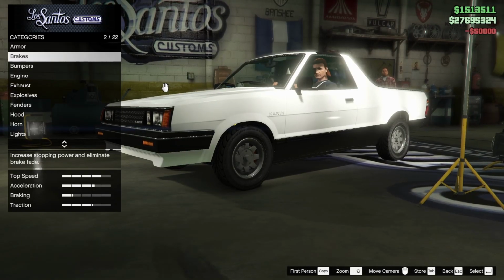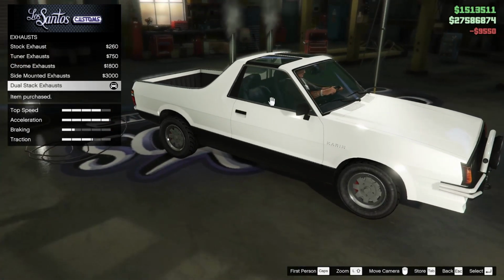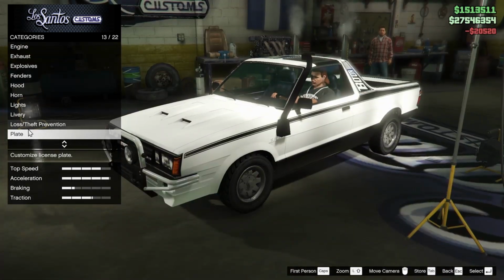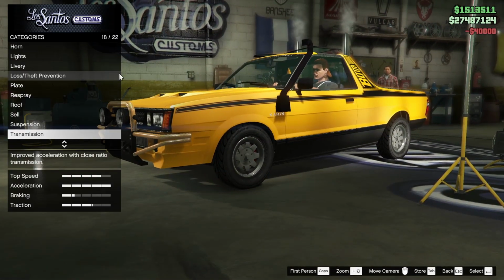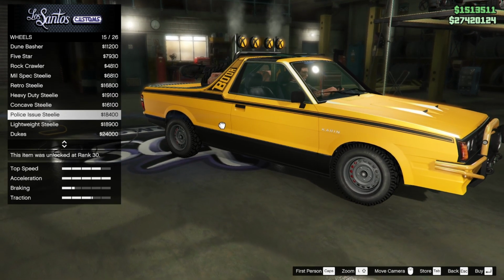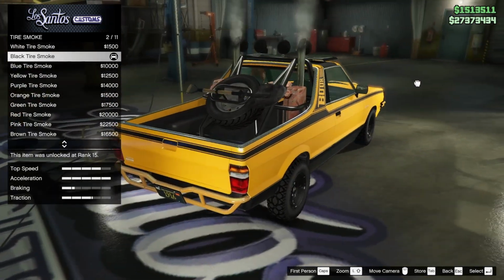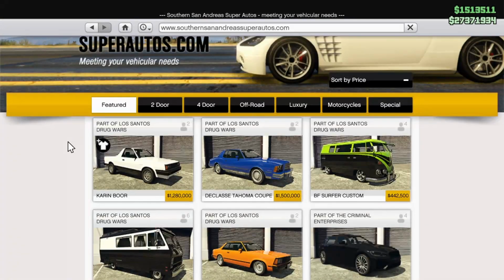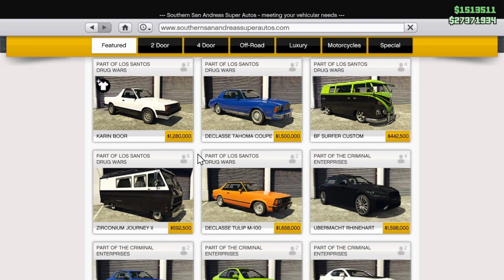Karin Boor Customization & Review | GTA Online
Today we customize the Karin Boor in GTA Online. Enjoy :D.

0:00 Customization
5:59 Sound Test
6:25 Performance Review
7:27 Price/Worth it?